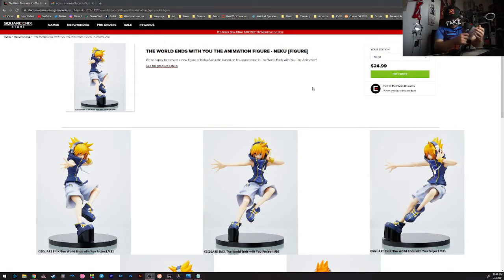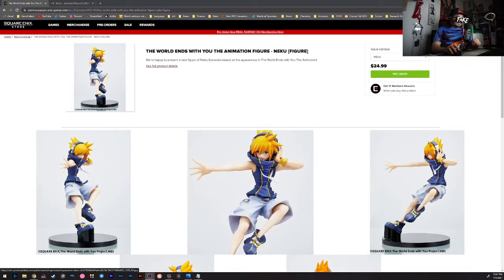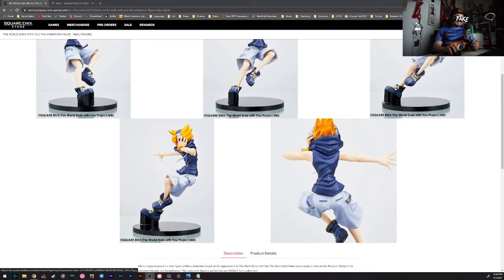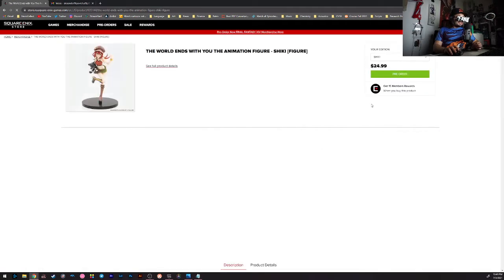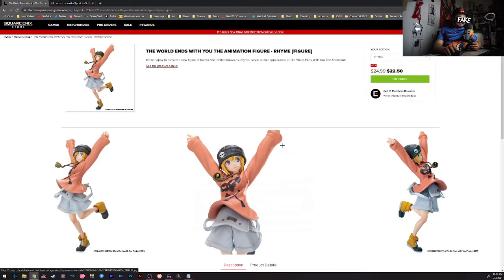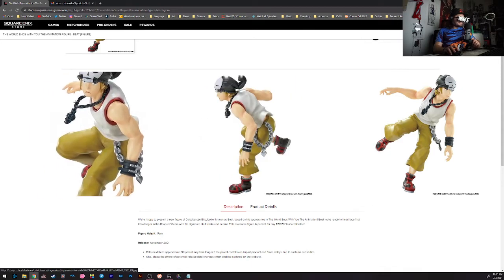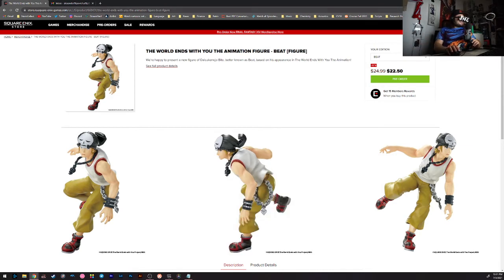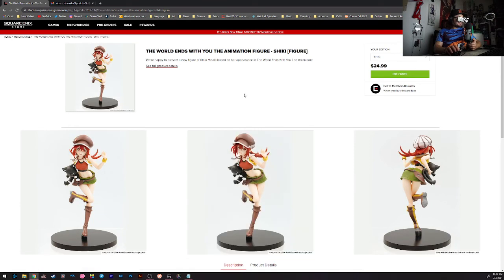The World Ends With You Square Enix Figures- Fake Handa Reviews